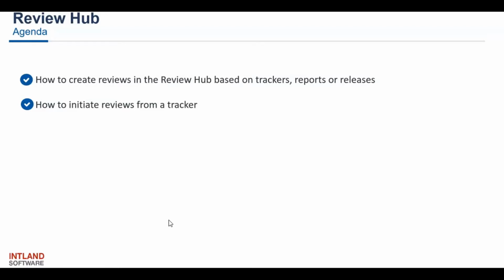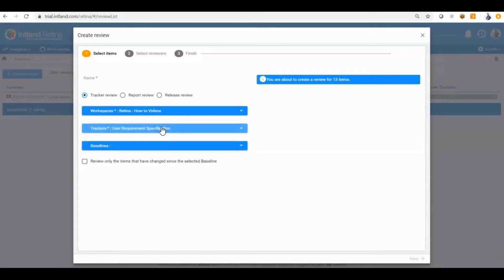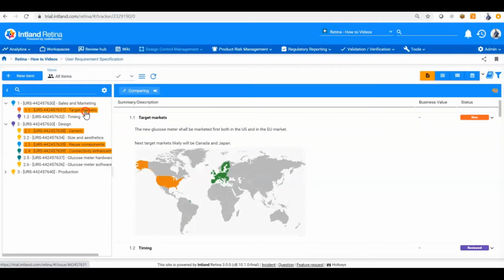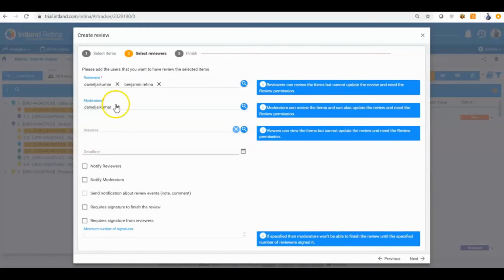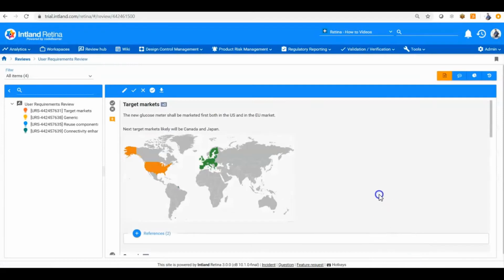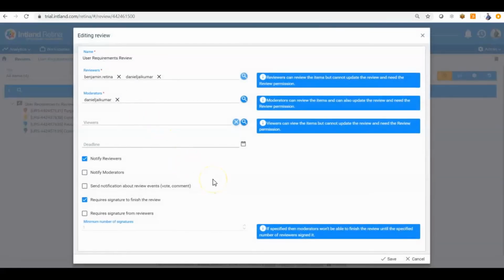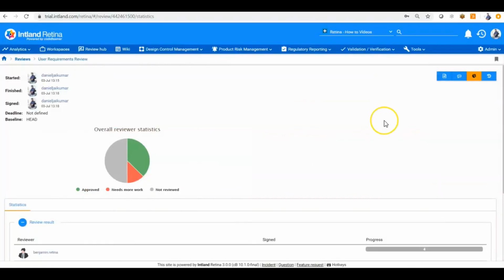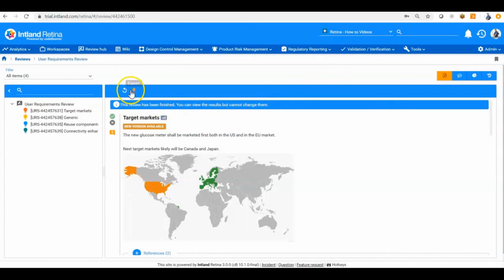Intland Retina How-to videos | Review Hub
In large teams, approval management can be a source of headache. Intland Retina's Review Hub simplifies the collaborative management of approvals.

Watch this video to learn how to:
- Create reviews based on trackers, reports, or releases
- Initiate reviews from a tracker in Intland Retina